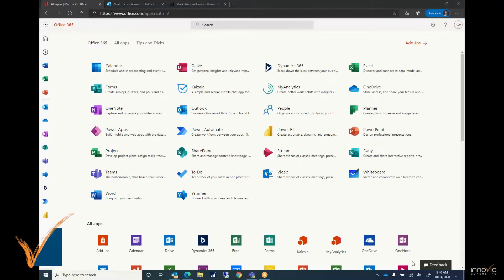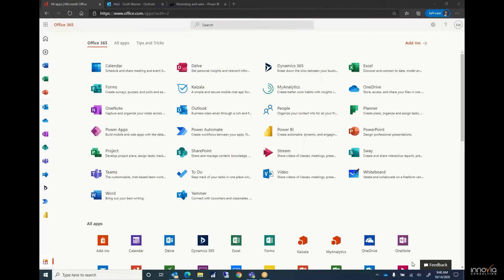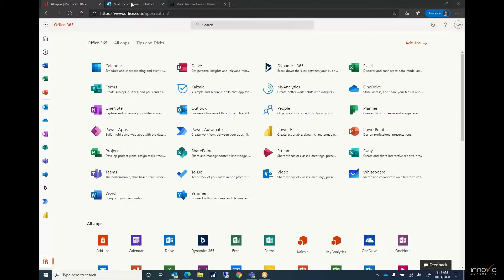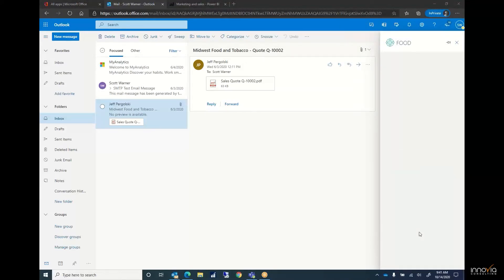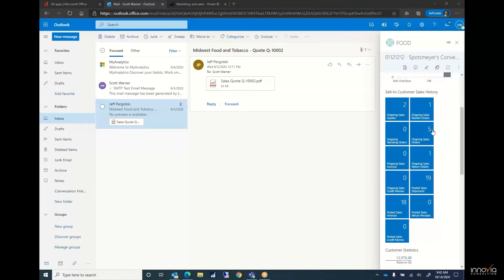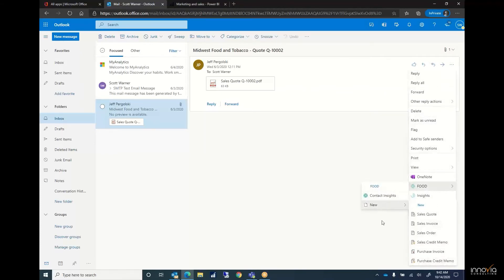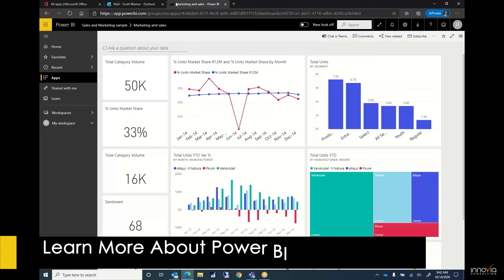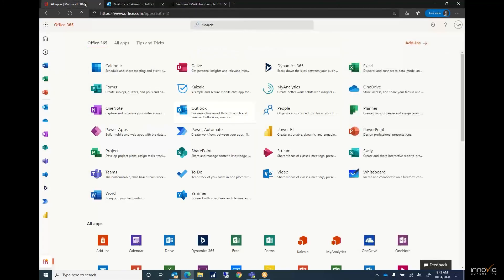Outlook Integration with Business Central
Is entering data in both Outlook and your ERP taking too much of your time? In this short demo, Scott Warner shows you how you can be more efficient with Outlook integrated seamlessly with Microsoft Dynamics 365 Business Central. See how much you can accomplish in your ERP without ever opening it!